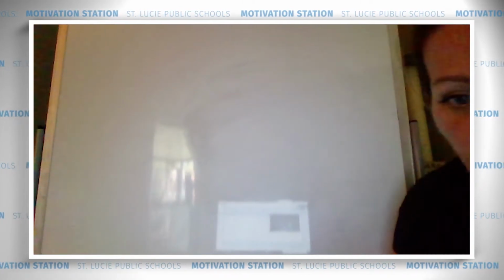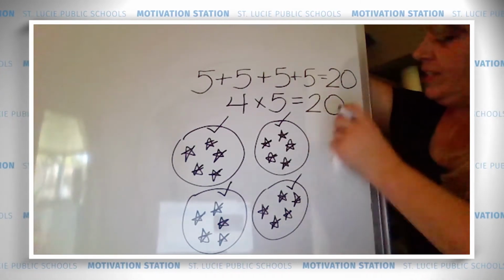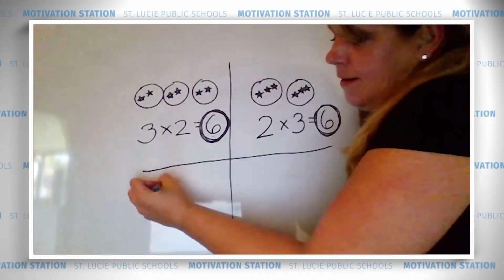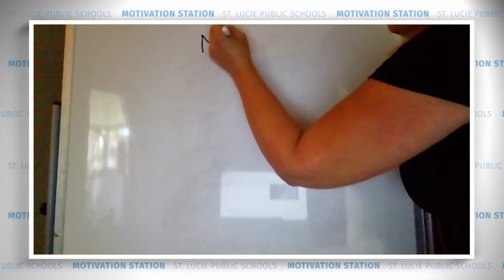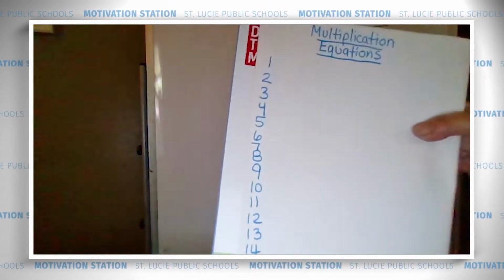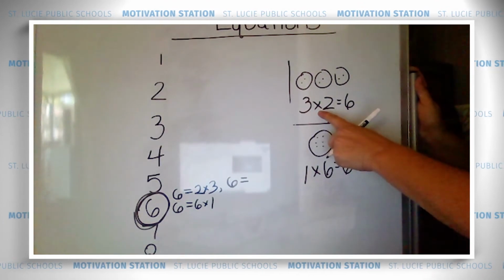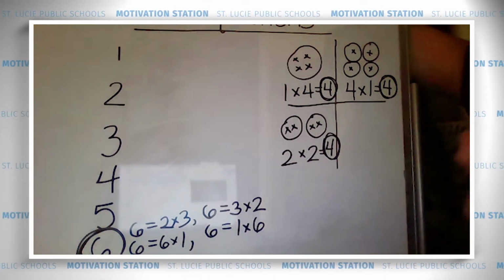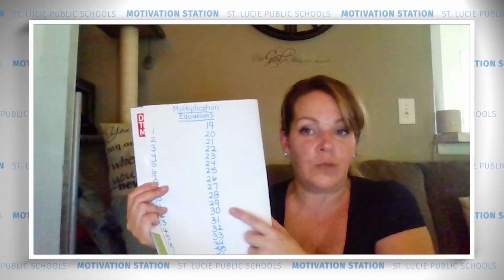Summer Motivation Station, Math, Grade 4, Lesson 2